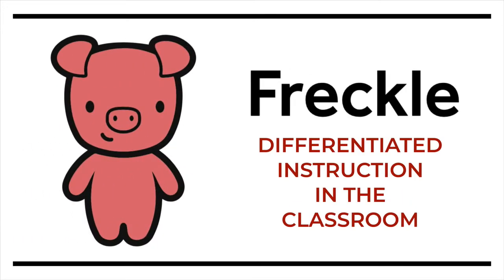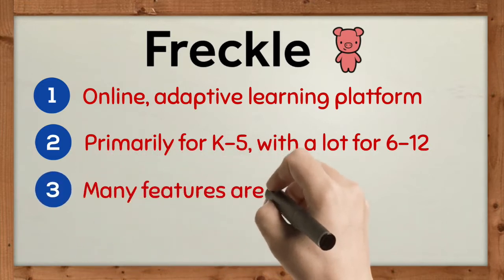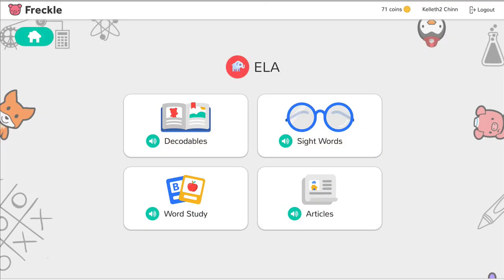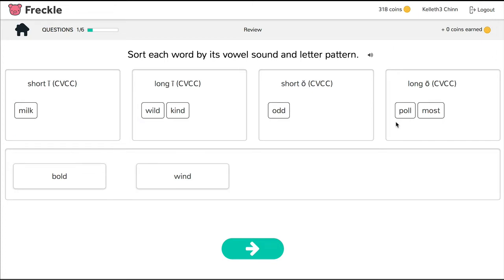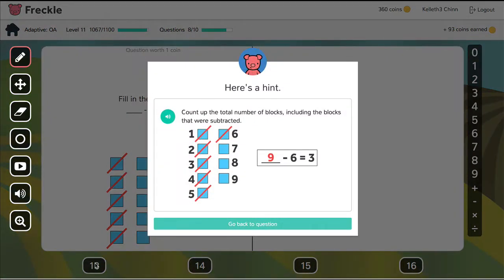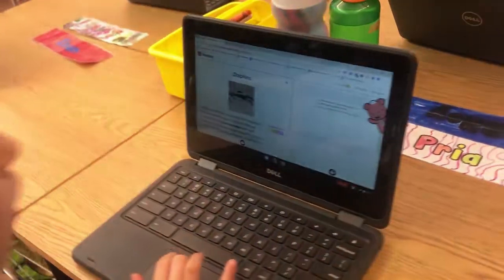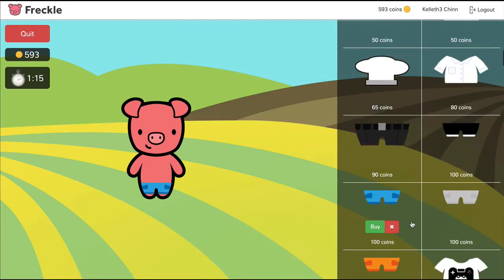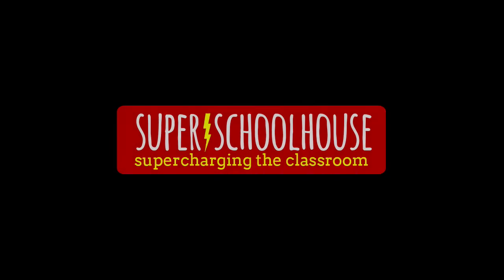Freckle Education - Video Review and Tutorial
Learn about Freckle, the online, adaptive learning platform in this video review and tutorial.